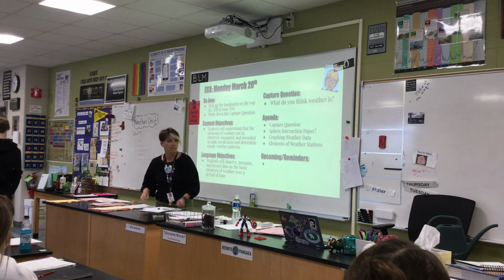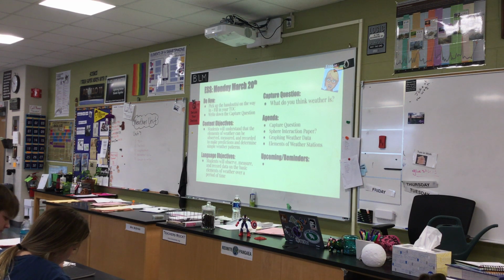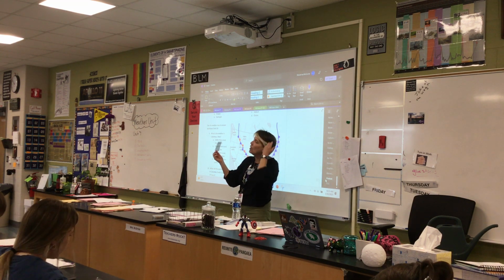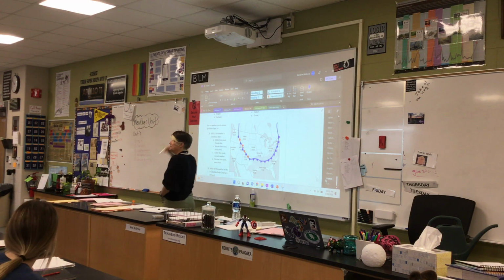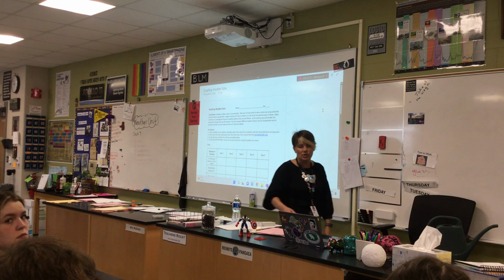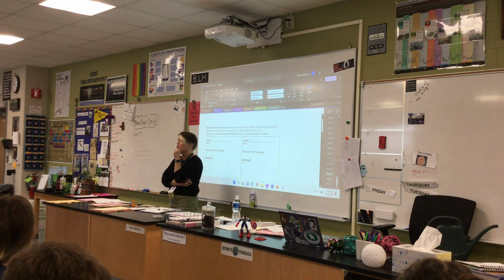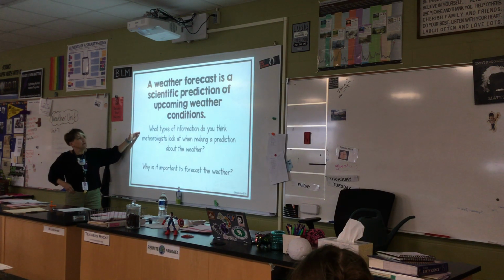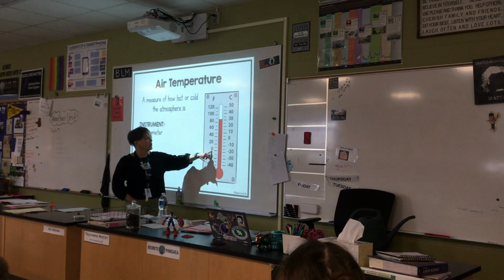03/20 Elements of Weather